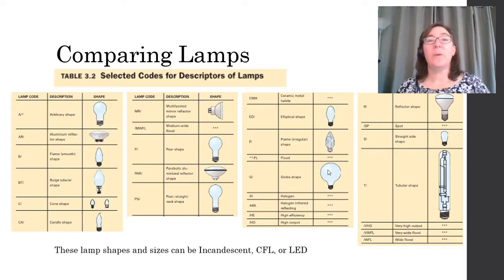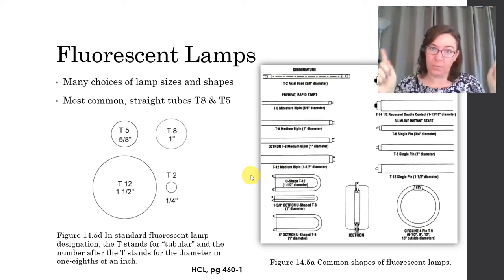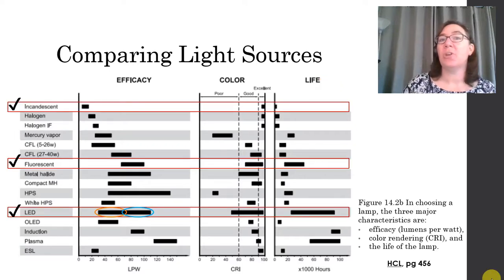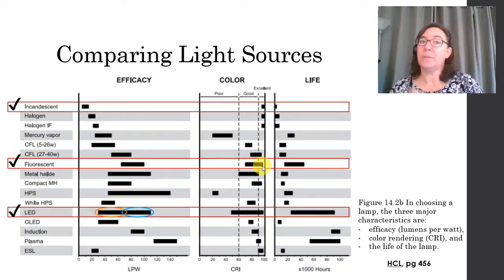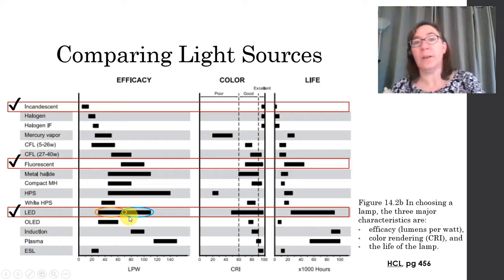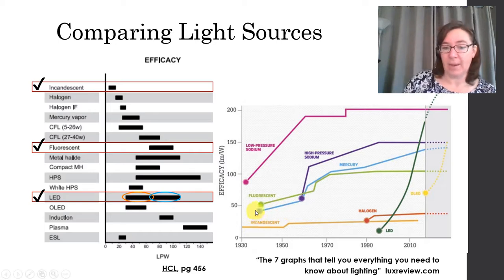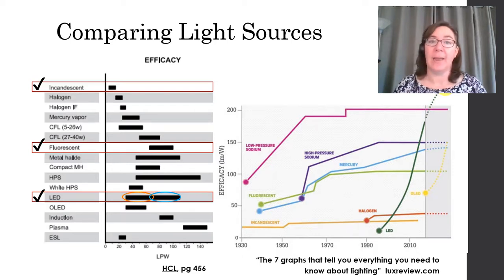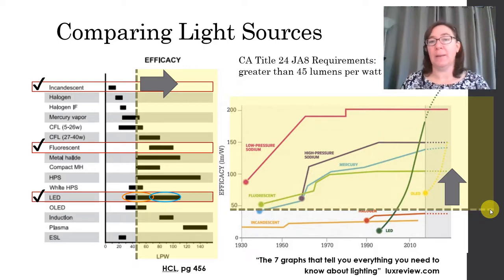Comparing Light Sources